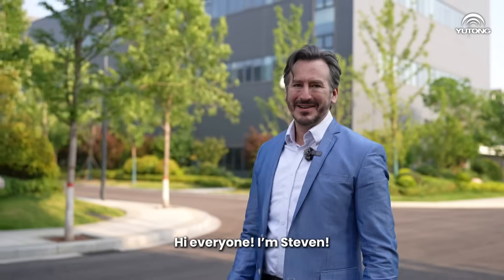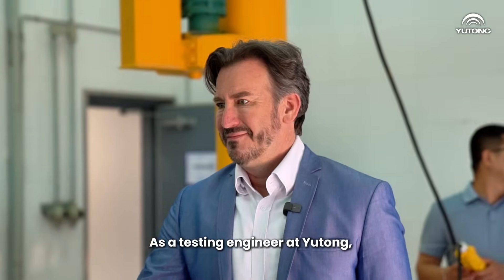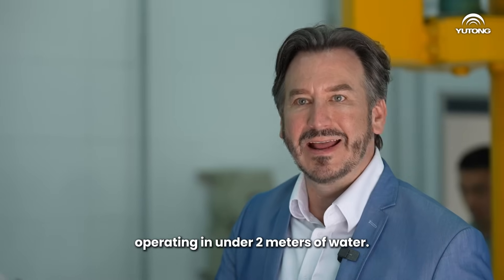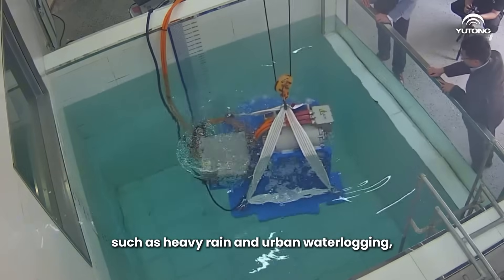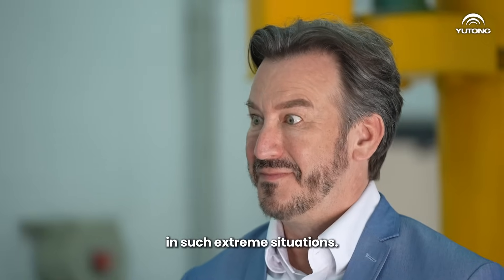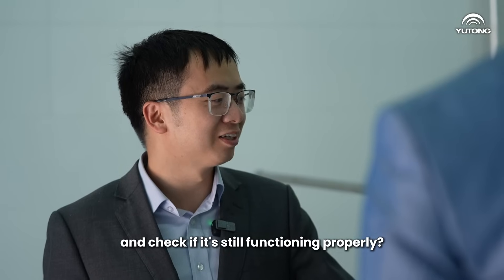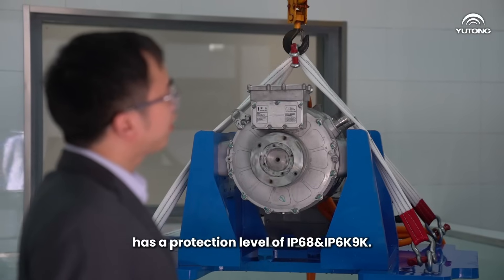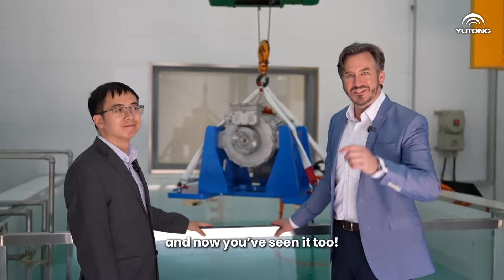Waterproof capability test.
Our journey in the top lab continues！
Under 680V of high pressure in water, the motor still runs smoothly! Join Steven as he guides us to Yutong's waterproof capability test!
The protection level of IP68&IP6K9K can ensure that no water will enter the motor and no insulation failure will occur even when the motor is immersed in 2 meters of water for 72 hours.